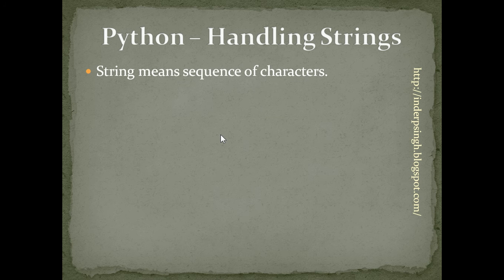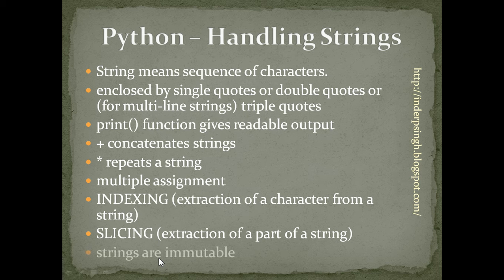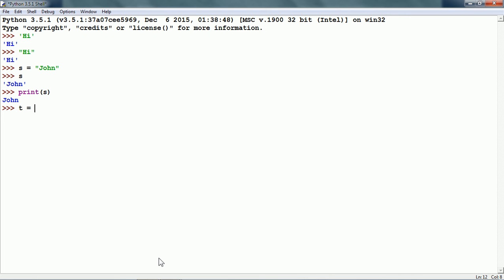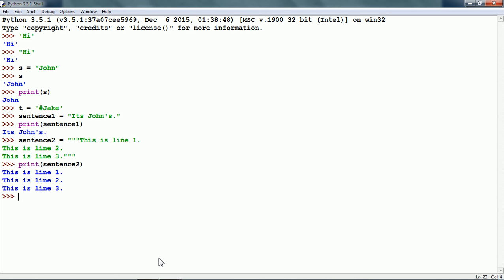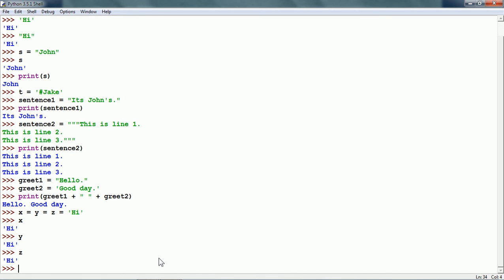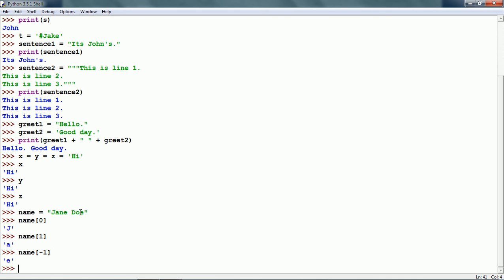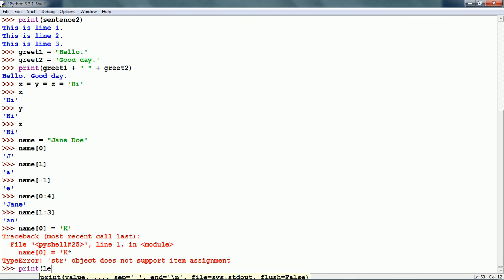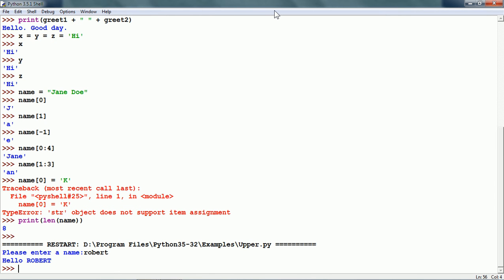Python String-Python For Beginners-Strings In Python English-Strings In Python 3-Python Full Course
Python string is explained in Python for beginners tutorial. This strings in Python english tutorial that resolves the following queries:
- Python string
- Python for beginners
- Strings in python english
- Strings in python 3
- Python
- String in python
- Strings
- Python tutorial
- Python tutorial for beginners
- Python course
- Python programming
- Python strings
- Python basics
- Learn python
- String
- Python string slicing
- Python 3
- String python
- Python print
- Strings
- String em python
- Python string tutorial
- Python string programs
- Python language
- How to use a string in python
- Python 3 strings
- Pyton
- Pythn
- Python from scratch
- Python right now
- Python variables
- Python automation
- How to learn python
- How to access a string in python
- How to declare a string in python
- Tutorial
- Python tutorials
- Tutorial python
- Programming
- Python tips
- Programming tutorial

Python strings are explained in this Python tutorial. Strings in Python are sequences of characters. A Python string is enclosed by quotes (single, double or triple). Learn Python strings including Python string slicing and Python string operators.

0:00 What is Python String
0:40 Python Strings Operators
1:37 Python Strings in Python interpreter
4:03 Python Strings Operators explained
5:48 Python String Indexing
6:36 Python String Slicing
7:51 Python Function
8:23 Python String Formatting (with Python String Methods)

Python tutorial for beginners explains how to handle strings in Python.Strings in Python are immutable. Learn string operators Python like string concatenation Python, string indexing and string slicing and string functions like Python len function.

Python code correction
greet1 = 'Hello.'
print(greet1*3) will print Hello 3 times